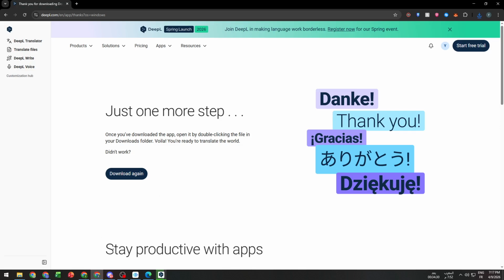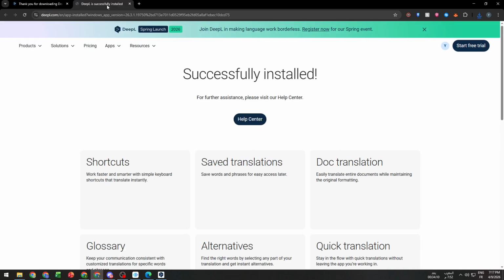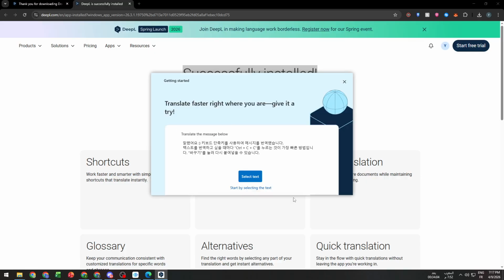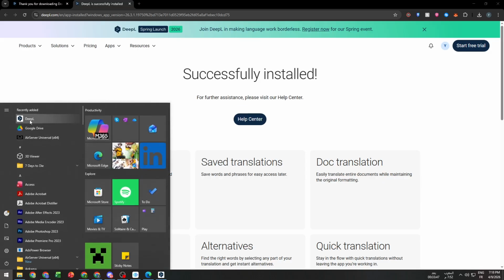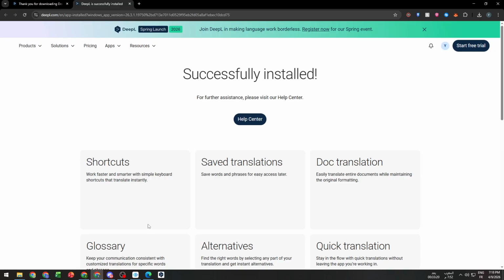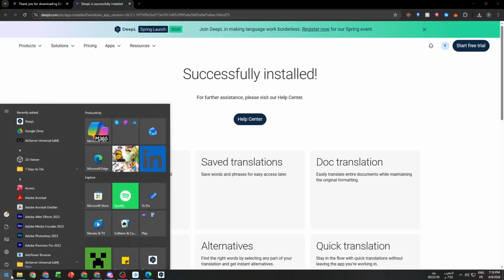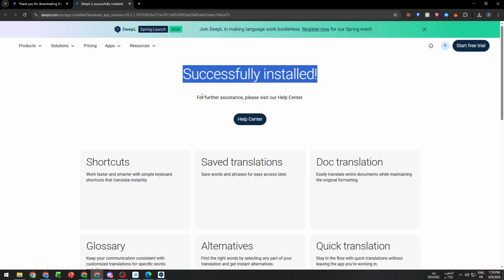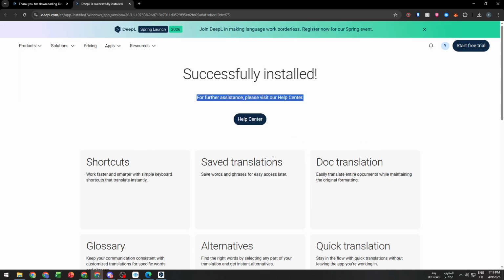How To Pin Deepl To Your Taskbar On Windows! Tutorial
Today we talk about deepl translator tutorial,how to use deepl translator,Pin Deepl To Your Taskbar On Windows